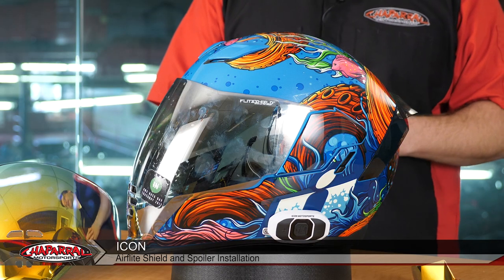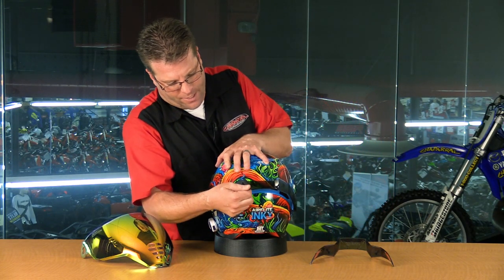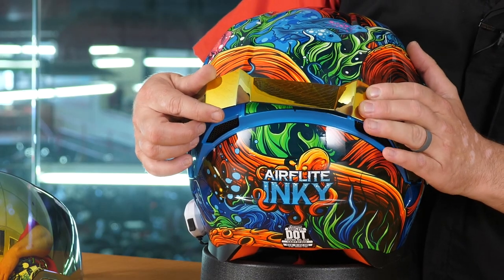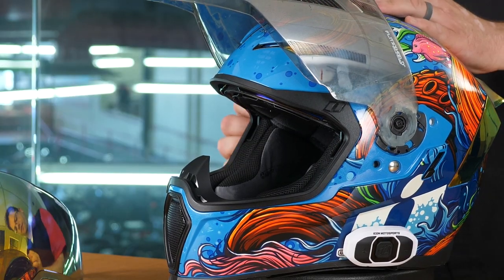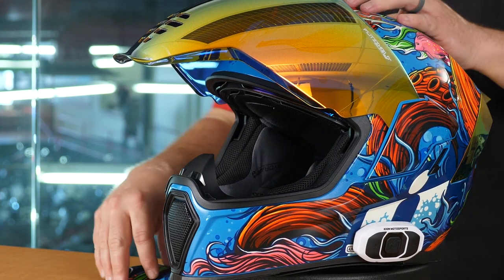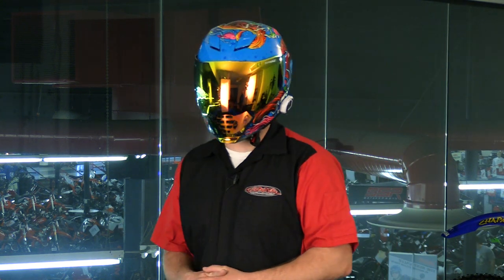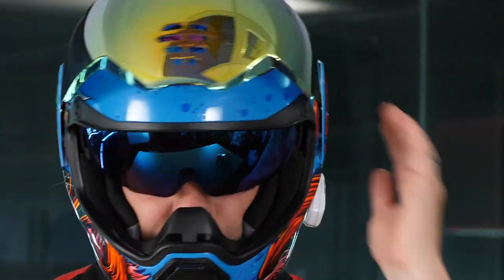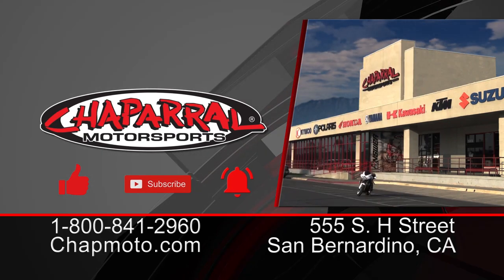ICON Airflite : How To Change the Visor and Spoiler of an Airflite Step-by-Step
show you the step-by-step process of the shield and spoiler change of an Icon Airflite helmet.

Not your style? Find the entire collection of ICON Motorsports products at Chaparral Motorsports